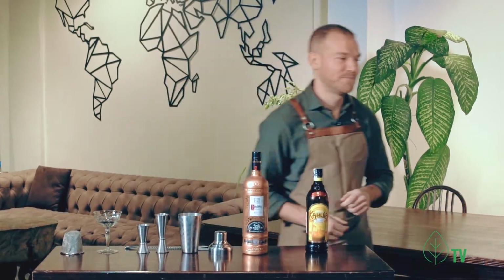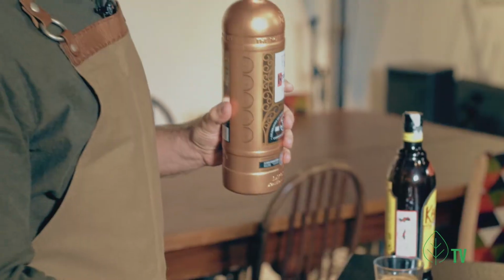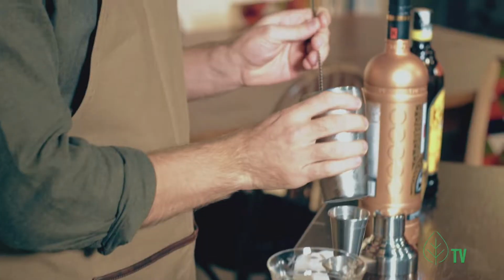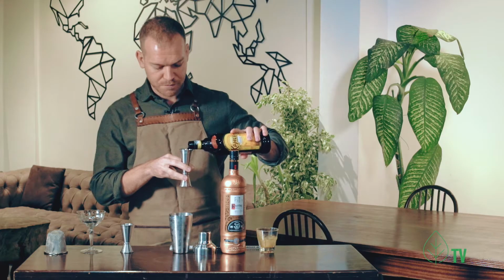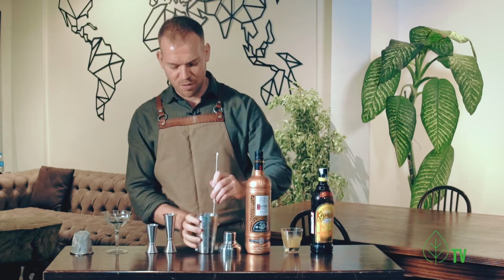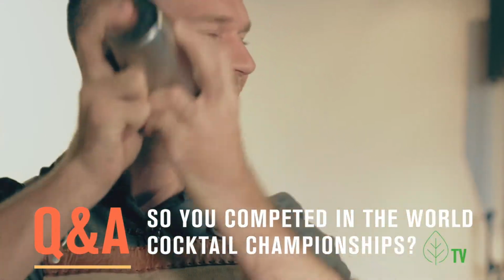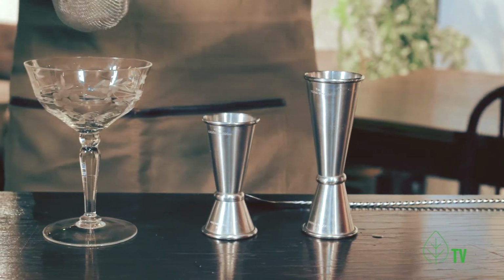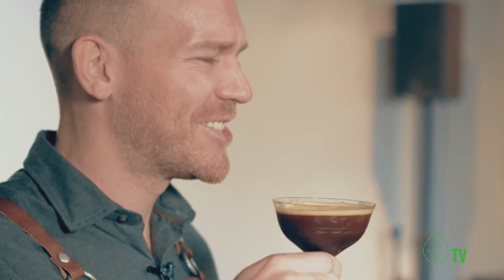THE ULTIMATE ESPRESSO MARTINI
Champion Mixologist secrets and how Kevin maintains perfect flavour balance in his signature Espresso Martini.

It's easy and fun, once you have the expert and free tips & tricks you'll be making perfect after dinner espresso Martini's for you and your friends or perfecting your version for your Bar or Restaurant.

World Class championship winning tips from Kevin Patnode

Cocktail Strainer

Cocktail Shaker

Bar Spoon